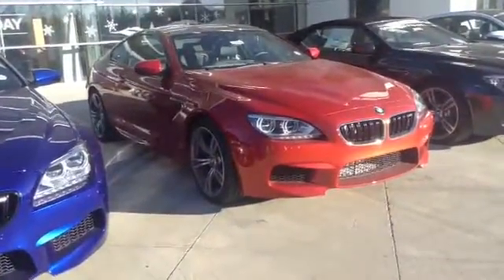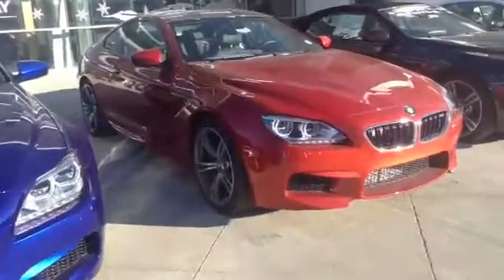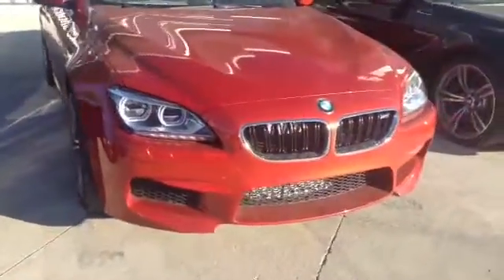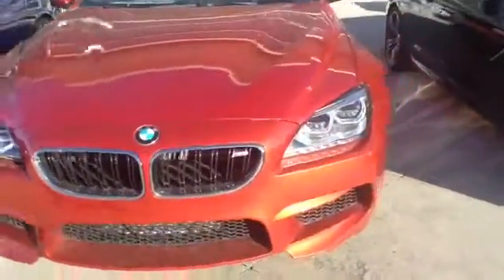Sakhir M6 JV